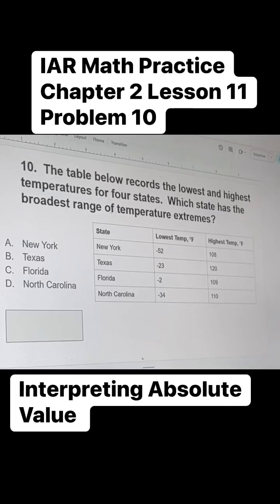Interpreting Absolute Value Problem 10.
Interpreting Absolute Value.
IAR 6th Grade Math help
 Chapter 2 Lesson 11 Problem 10
 Middle School Math Assessment Practice.
 Math help
Lessons online
free online lessons
Google slides lessons
Math resources
Math resources for free
Patty Hosmer Teacher
teachers follow teachers
trending
youtube courses
youtube math courses
resources for free Math
free math tutor
ytshortsmathcourse
math course
math tutor
shortsfeed
trending